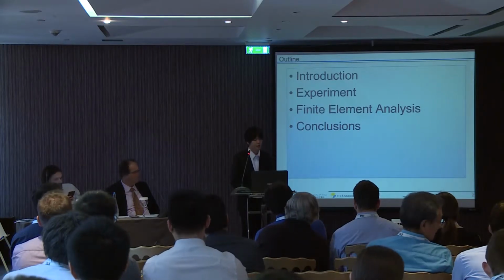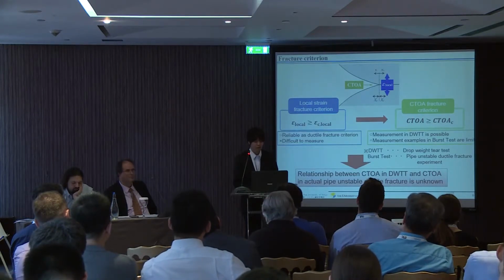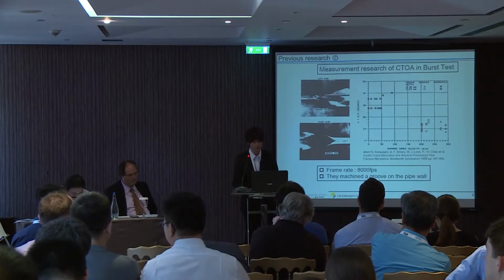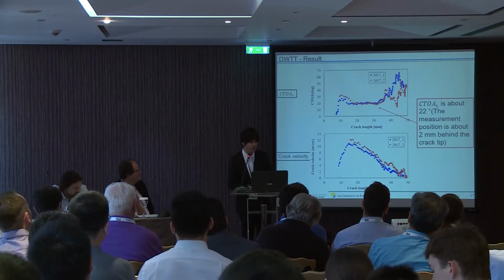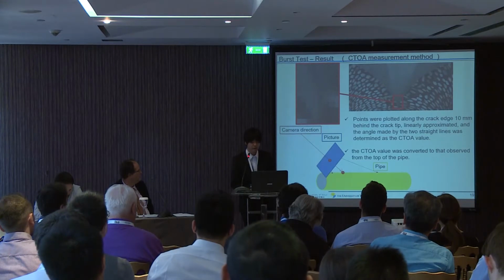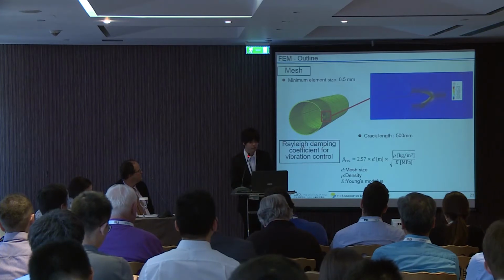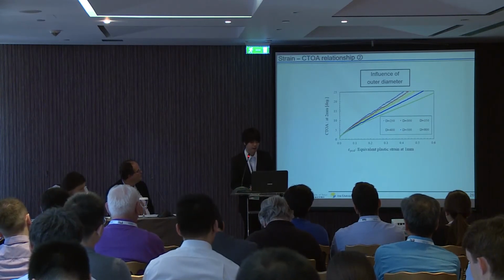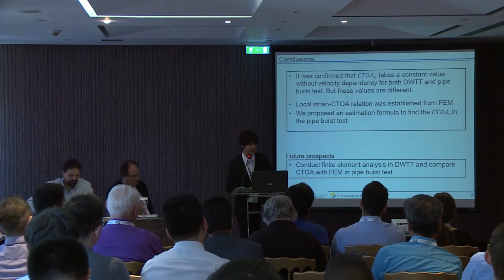Dynamic measurement of CTOA and its application to numerical model of unstable ductile fracture of h